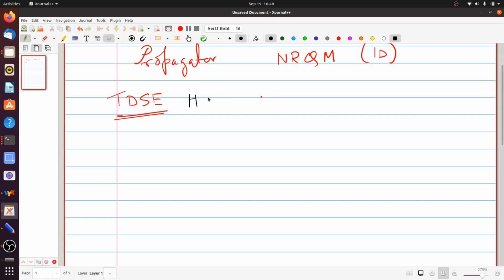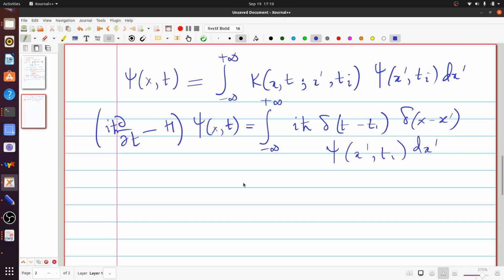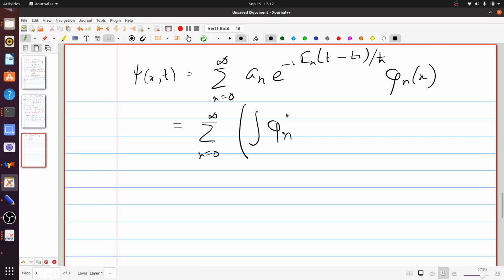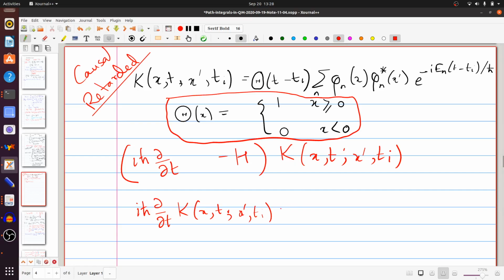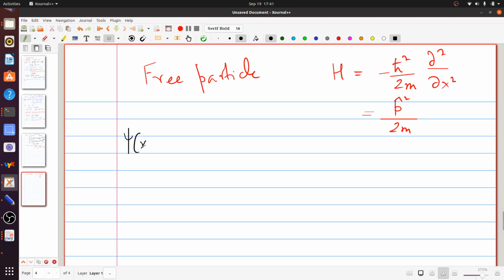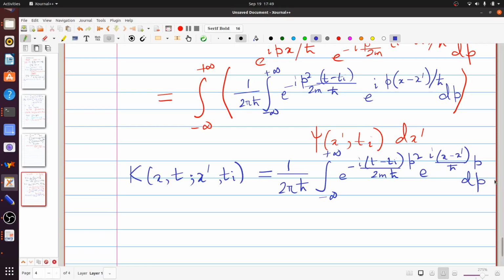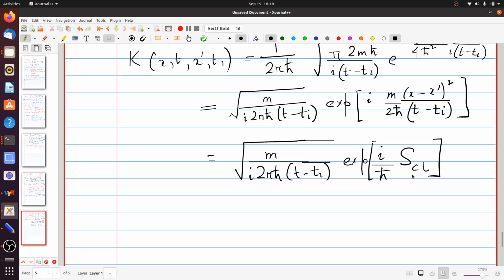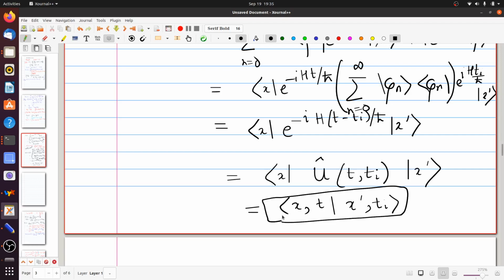01 - Path Integrals in Quantum Mechanics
The propagator in Non-relativistic quantum mechanics